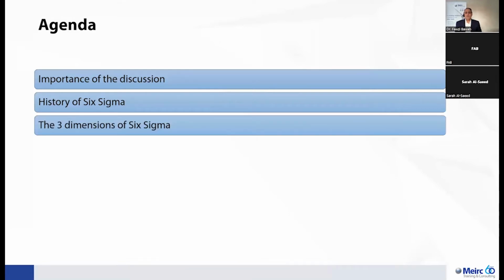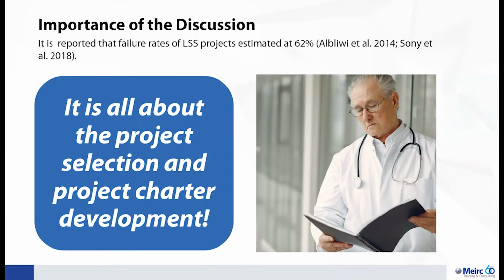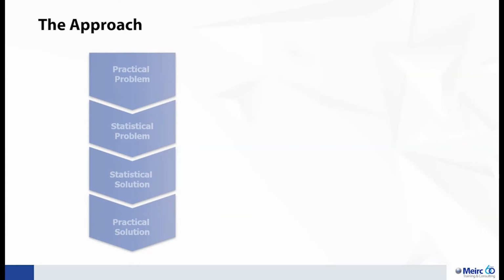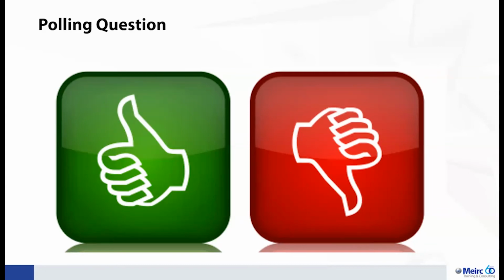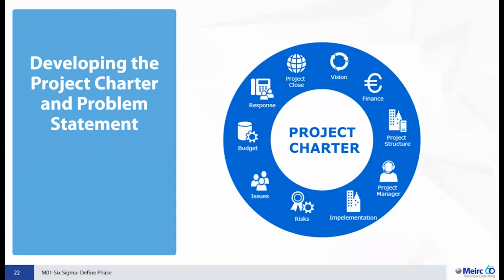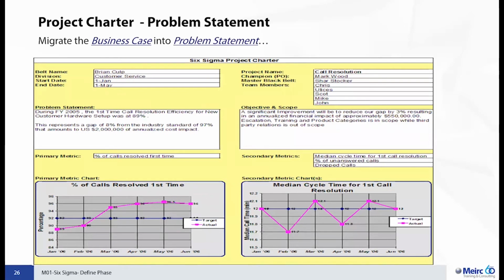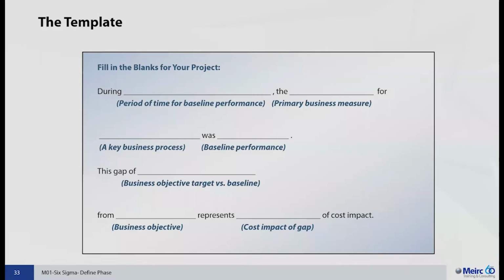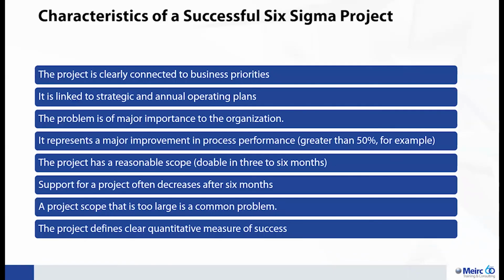Free Webinar | Tips and Tricks to Draft Your First Six Sigma Project Charter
Establishing a project charter that includes a clear problem statement, scope, team formation, project plan, and risk analysis will enhance a project’s success. Without these components, experience has shown that many Six Sigma projects fail or do not reach the finish line. Join us on this 45-minute webinar as we explain the project charter components and how to get you started with your first project.